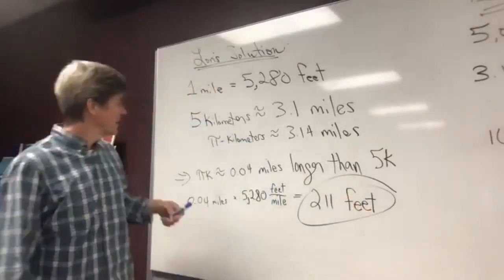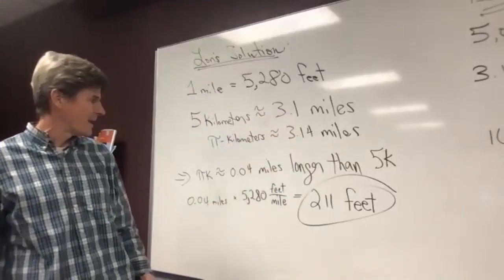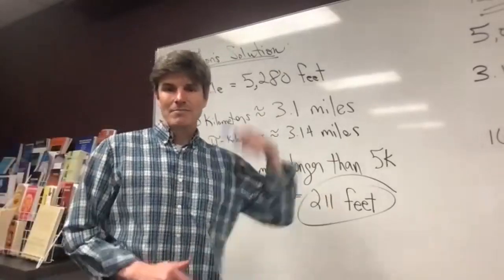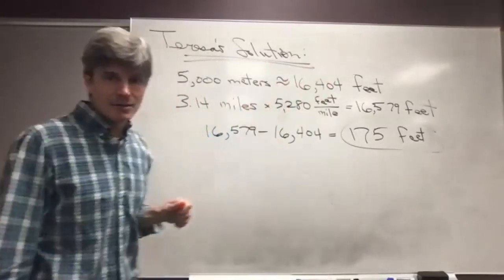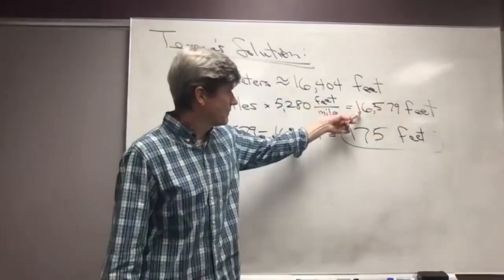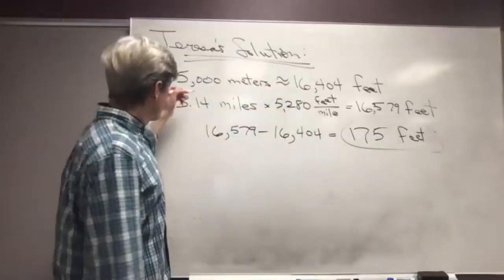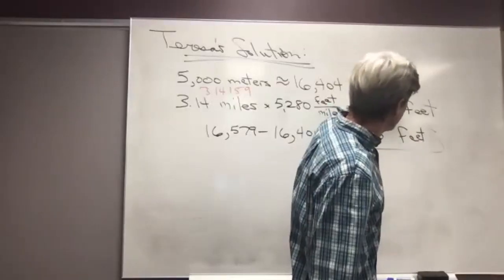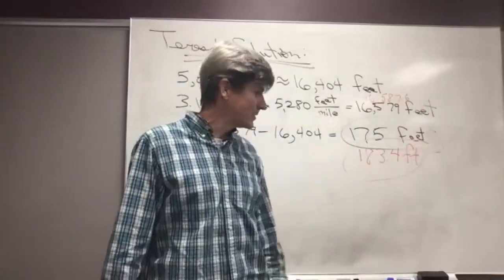How much longer is a Pi Day 5k?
College of Science math professor and runner, Andy Norton, has the scoop.